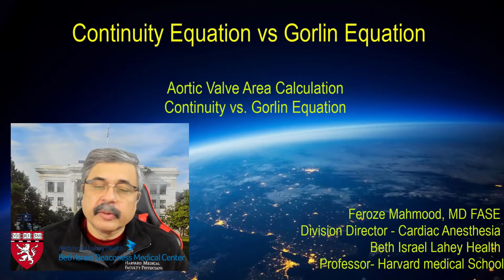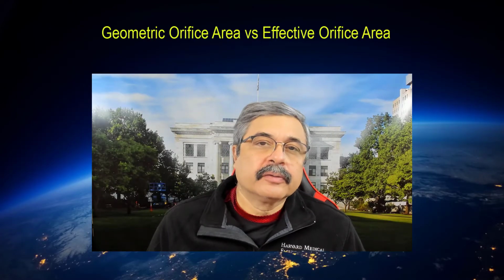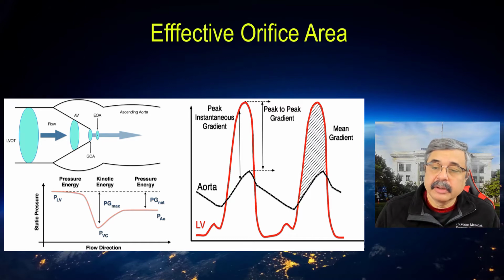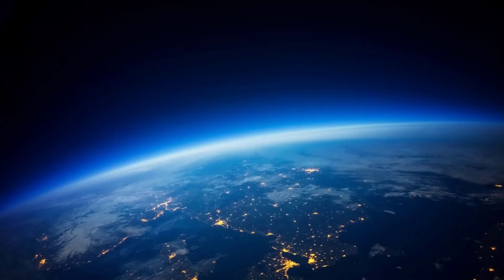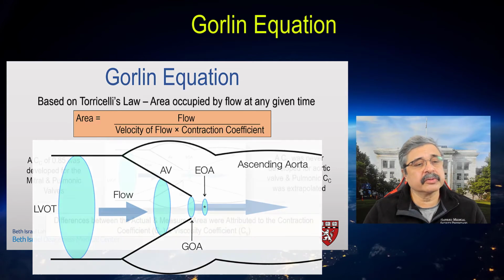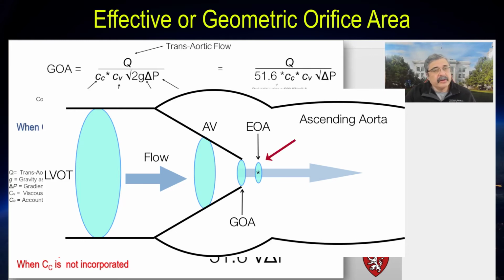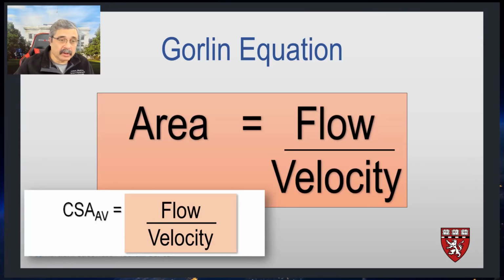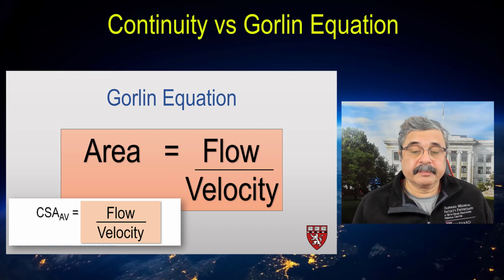Aortic Valve Area - Gorlin vs Continuity Equation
A detailed description of the hemodynamic principles of Gorlin and Continuity Equations